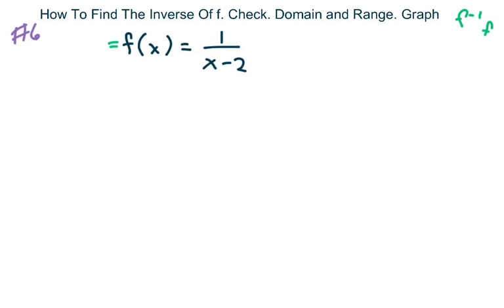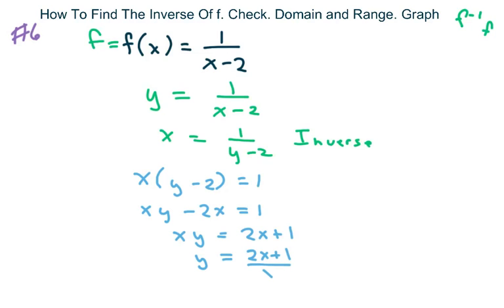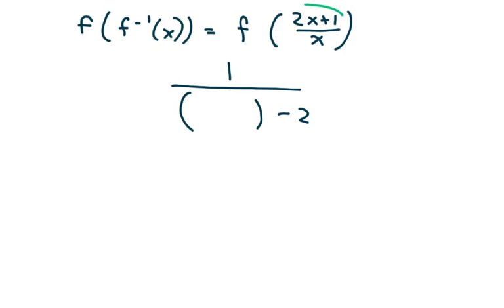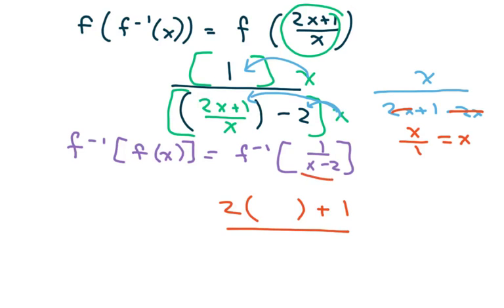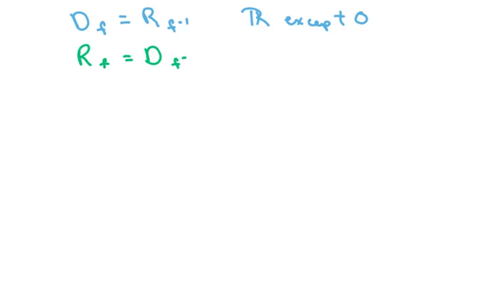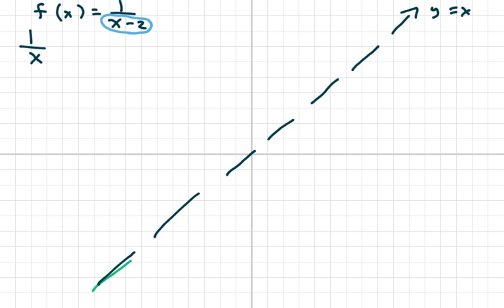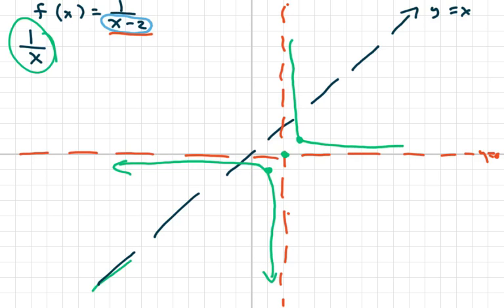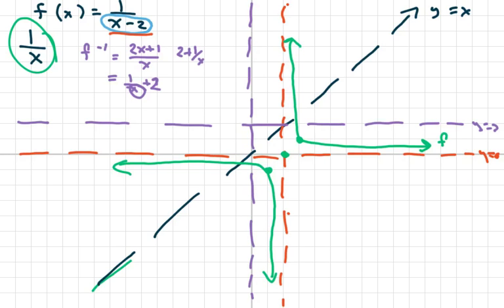How To Find The Inverse Of F. Verify. Domain and Range. Graph #6